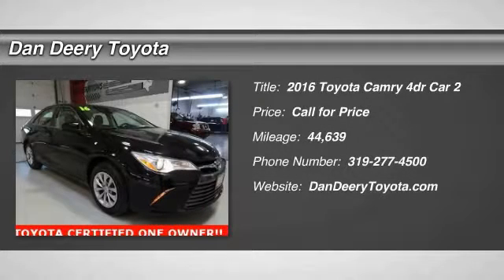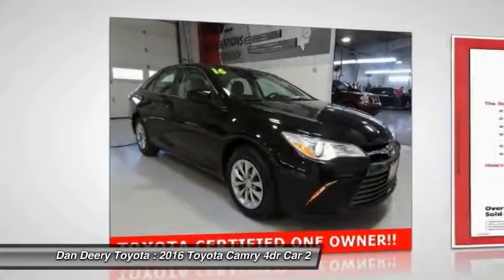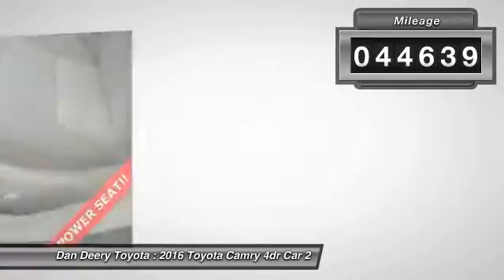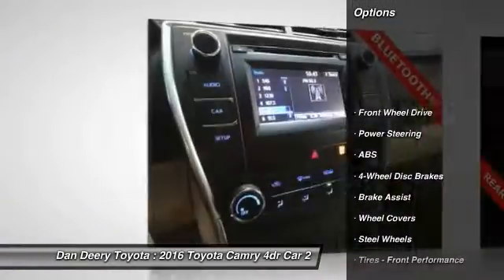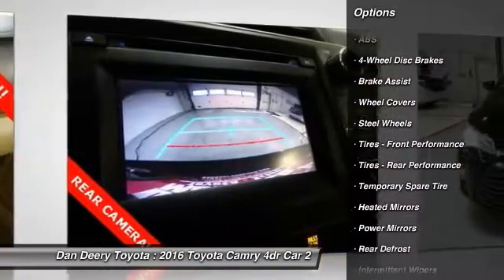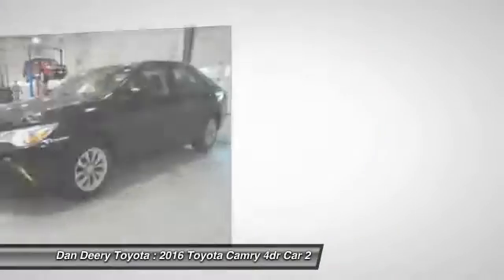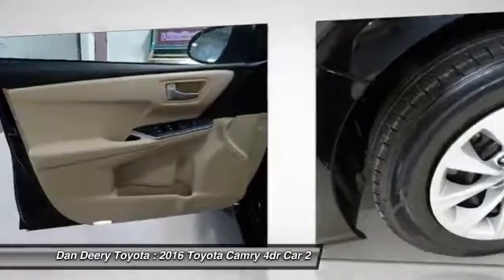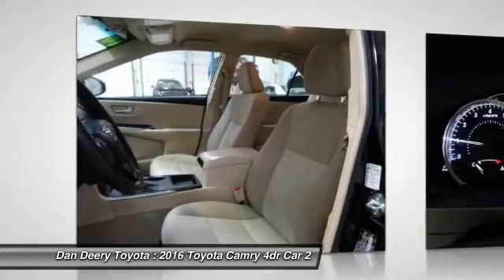2016 Toyota Camry Cedar Falls IA U10552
2016 Toyota Camry LE Sedan

TOYOTA CERTIFIED ONE OWNER!! POWER DRIVER'S SEAT!! REAR BACK UP CAMERA!! BLUETOOTH PHONE/AUDIO!! Put down the mouse because this 2016 Toyota Camry is the car you've been searching for.